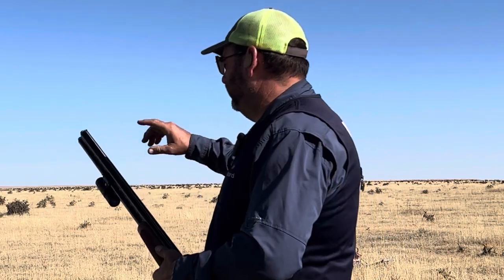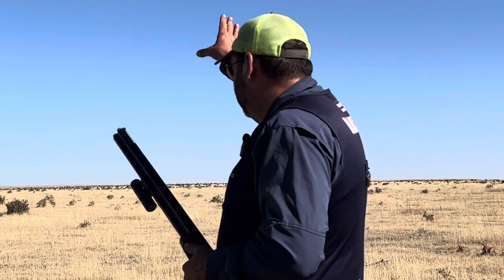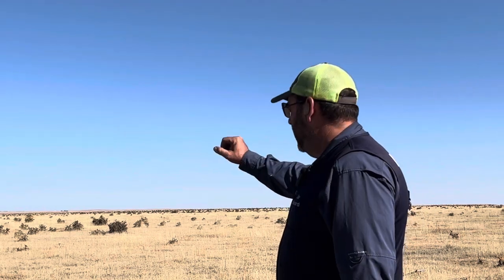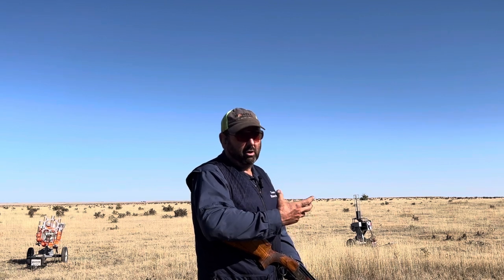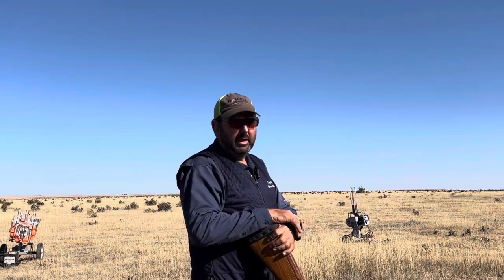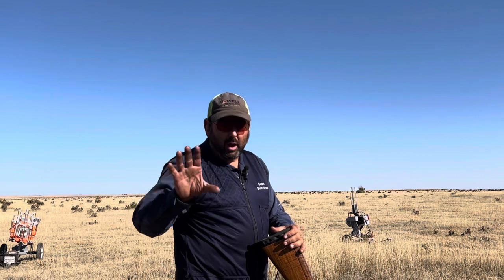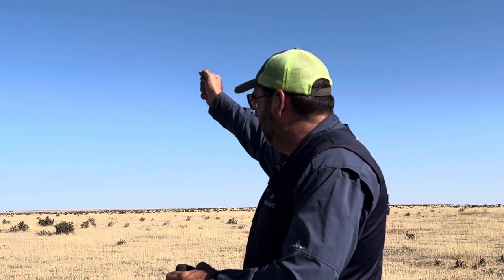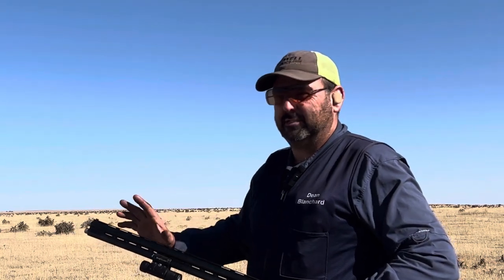Using your eyes for shooting. Why we look at the target and NOT the gun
In this video I go over how getting your eyes away from the gun and on the target helps elevate your game.

NRA instructor
NRA level 2 coach
Masterclass
Target setter
2 time state trap team member